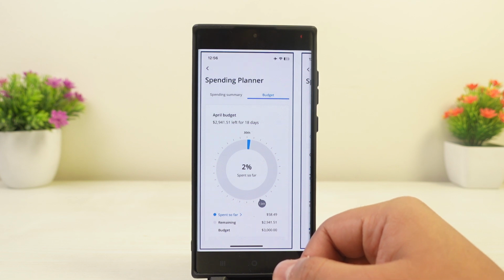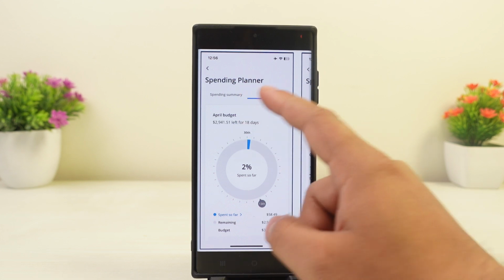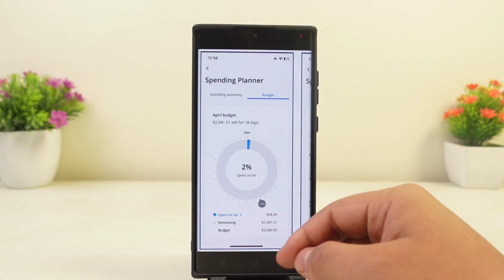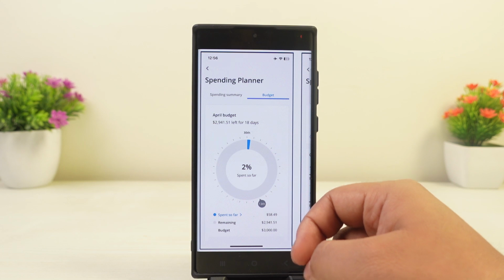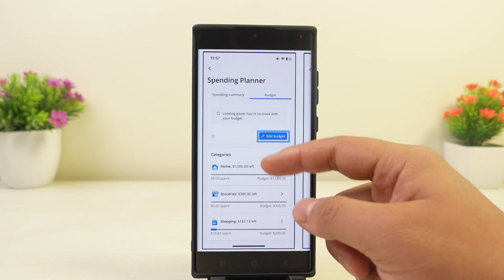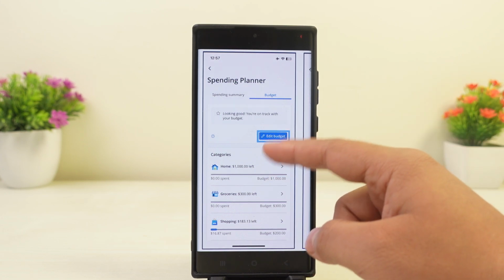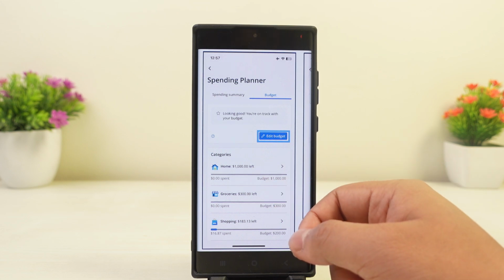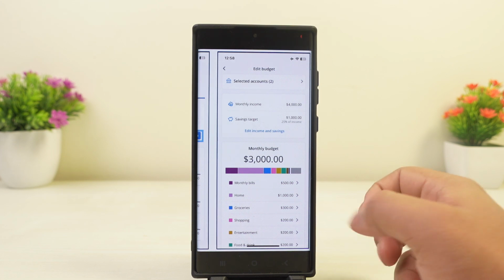How to Use Chase Budget and Spending Tracker !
The Chase Spending Planner is an integrated financial management tool designed to help you visualize your cash flow, track your habits, and stay on top of your financial goals without the need for external spreadsheets. By aggregating data from your Chase checking and credit card accounts—and even linked external accounts—the platform provides a comprehensive view of where your money goes each month. This unified dashboard allows you to categorize transactions, monitor your progress against set limits, and gain insights into your spending patterns at both a category and merchant level.

To get started, locate the "Spending Planner" or "Manage spending" tile directly on your main dashboard or account homepage within the Chase Mobile® app. Once you access the tool, you will typically see two primary sections: a spending summary and a budget planner. The spending summary provides a visual breakdown of your recent activity, allowing you to filter by specific timeframes or accounts. This is where you can categorize your transactions, exclude specific purchases if needed, and see how your spending fluctuates from month to month through clear, intuitive graphs.

Setting up a formal budget is equally straightforward. Within the budget section, you can define your financial targets by adding custom categories such as monthly bills, income, or savings goals. If you are new to the feature, select "Set budget" to input your desired limits for each category. If you have already established a budget, you can easily tap "Edit budget" to adjust your targets as your financial situation changes. The tool actively monitors your posted transactions in real-time and will notify you if your spending in any given category begins to approach your established limit, helping you make proactive adjustments before the month ends.

Because the system categorizes your activity automatically, it eliminates the tedious manual work of tracking every small purchase. By utilizing the spending summary to identify trends and the budget planner to enforce your financial boundaries, you can effectively align your daily spending with your long-term plans. Whether you are aiming to reduce debt, increase your savings, or simply understand your discretionary spending habits better, the Chase Spending Planner offers the data and flexibility needed to take control of your financial future.